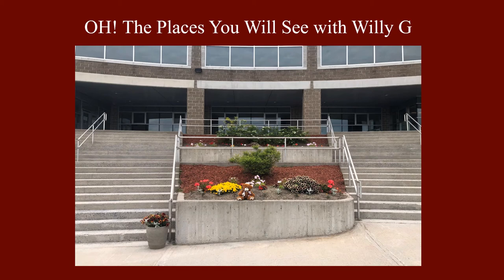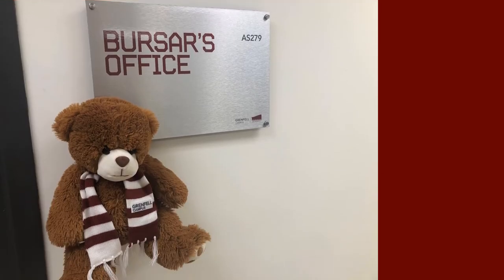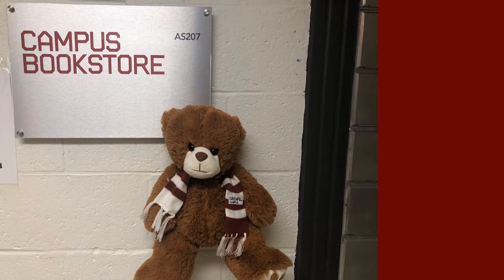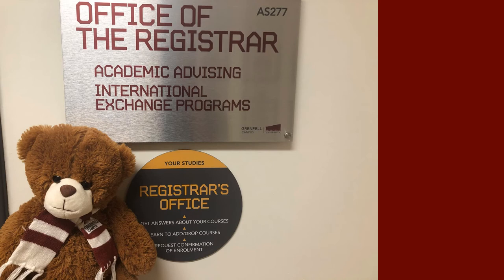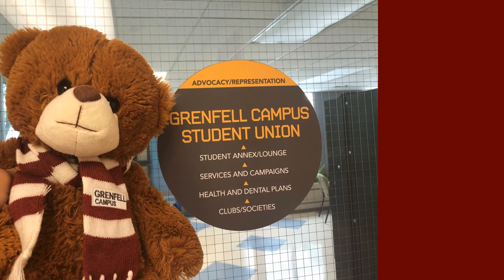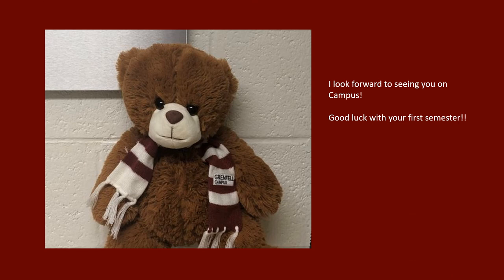Campus Tour WillyG Final